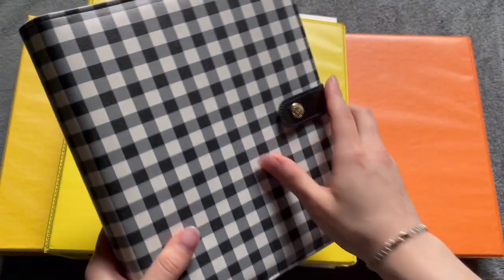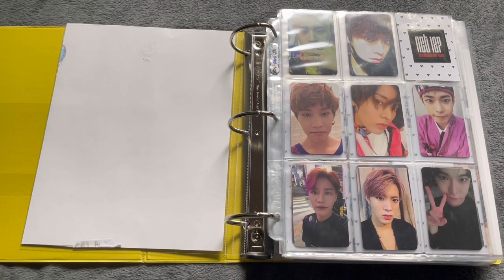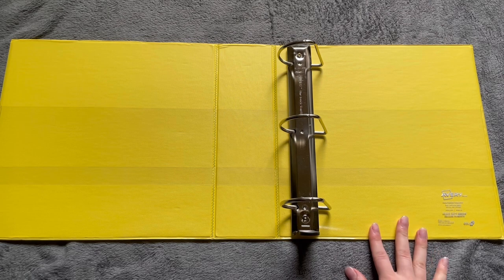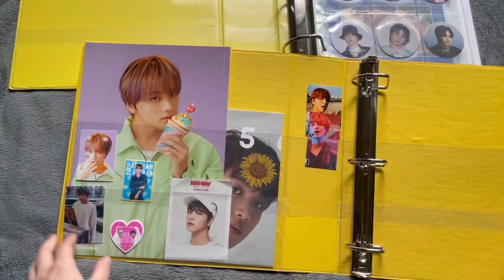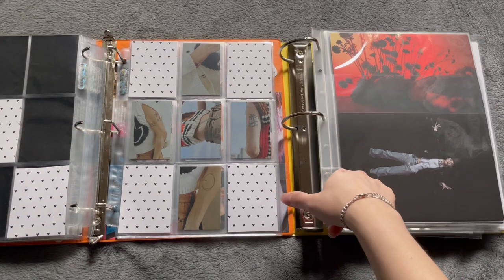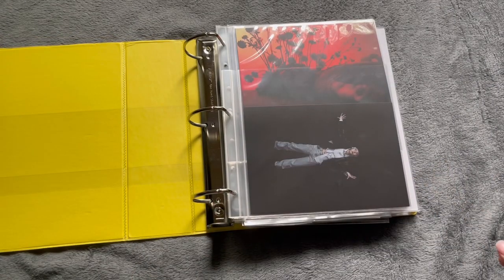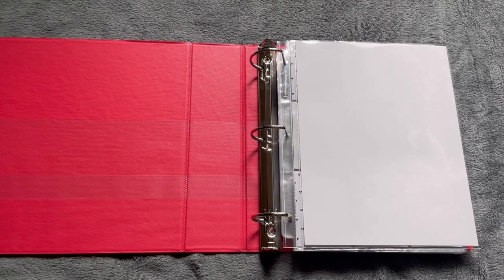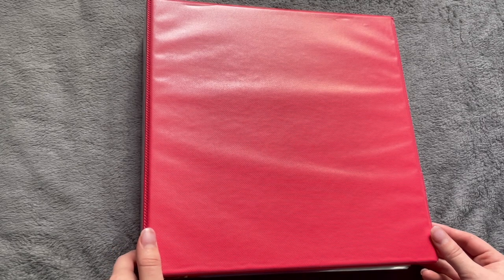Kpop photocard binder reorganization